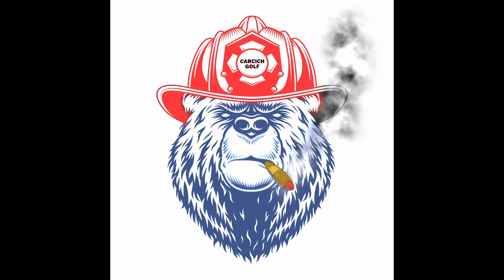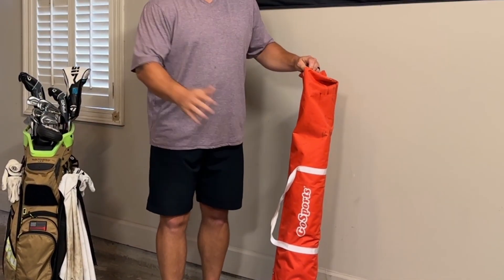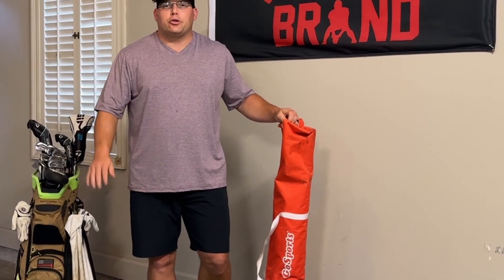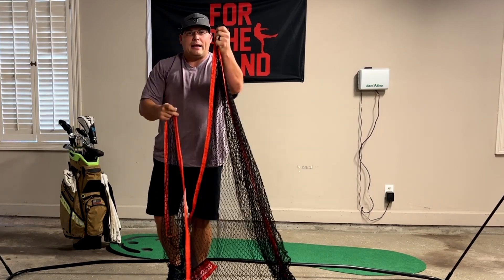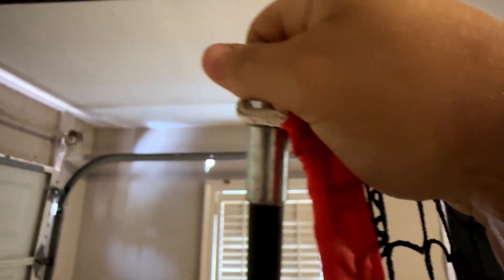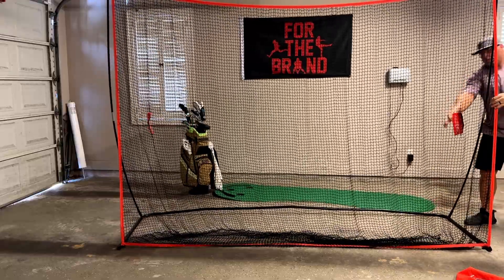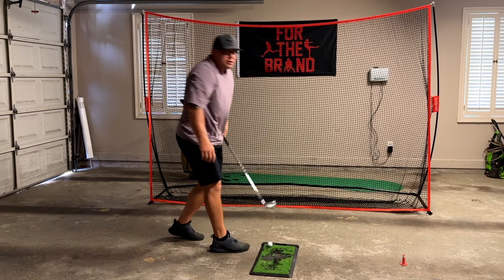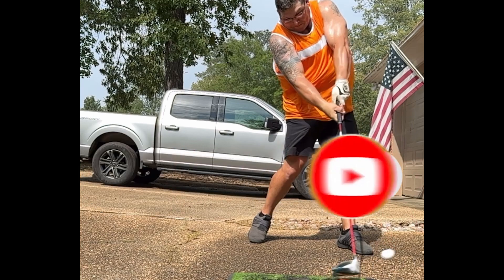GoSports Golf Hitting Net Review // Best Net for the Value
This is a product review of a golf hitting net that I ordered from Amazon in 2022. I have nothing but good things to say about it. This is not a paid product review. Just me reviewing a product that I purchased myself and sharing my experience with it to the world.